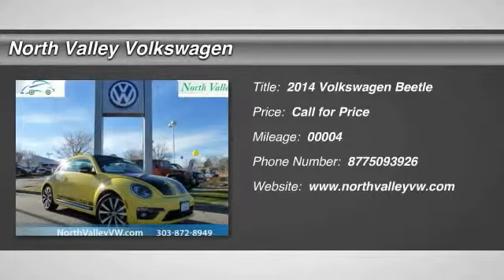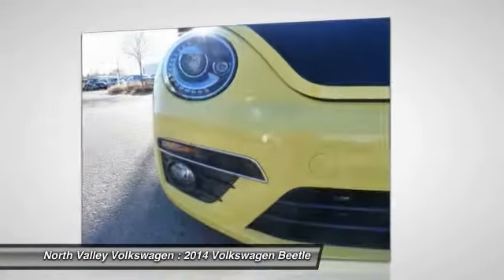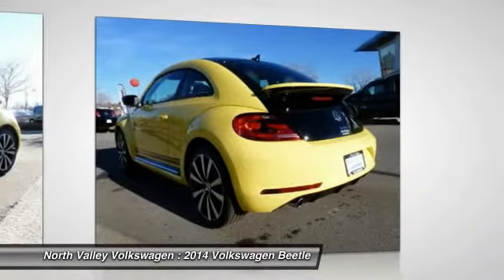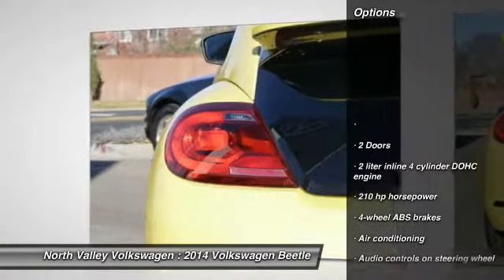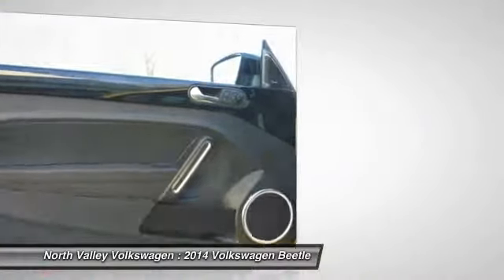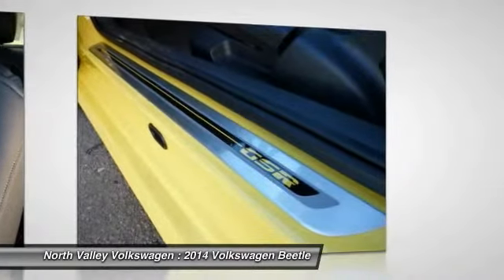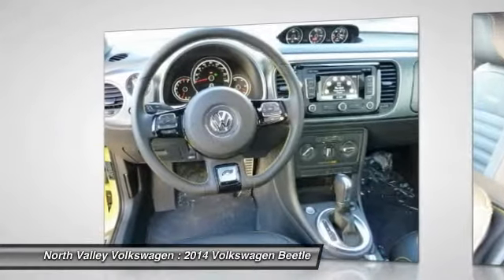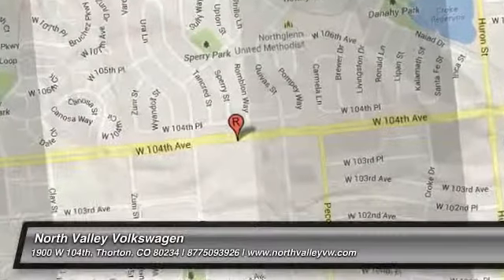2014 Volkswagen Beetle Thorton CO 515E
Serving Thorton, Colorado and the Denver area.
2014 Volkswagen Beetle 2.0T GSR

Limited Edition, individually numbered special Turbo-Charged Beetle GSR, DSG Auto Trans, custom yellow/black gloss paint, premium GSR exclusive leather seats, North Valley Volkswagen has the most GSR models in the nation!  Get one of these before they are all gone. Ready for anything!! This fun Beetle seeks the right match** Great MPG: 30 MPG Hwy. Great safety equipment to protect you on the road: ABS, Xenon headlights, Traction control, Passenger Airbag, Front fog/driving lights...Other features include: Leather seats, Navigation, Bluetooth, Power locks, Power windows...